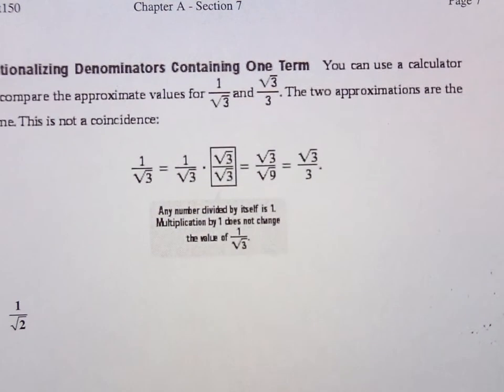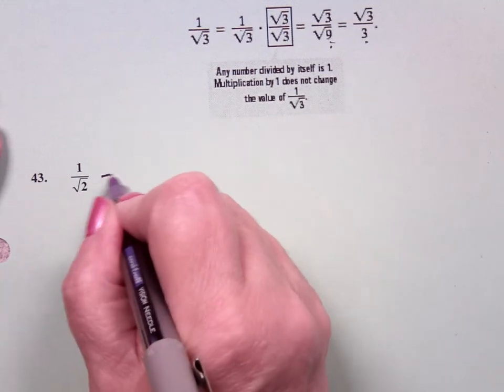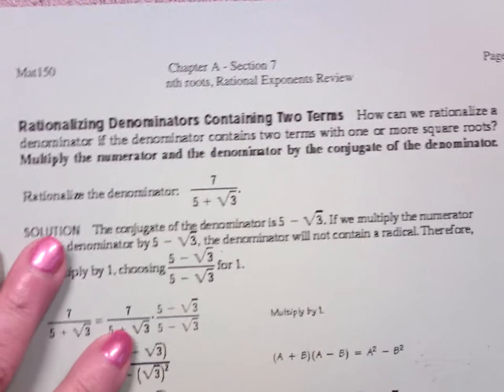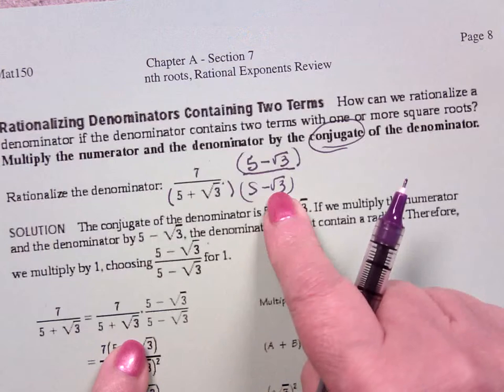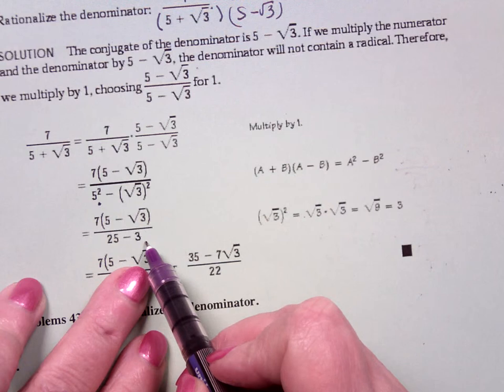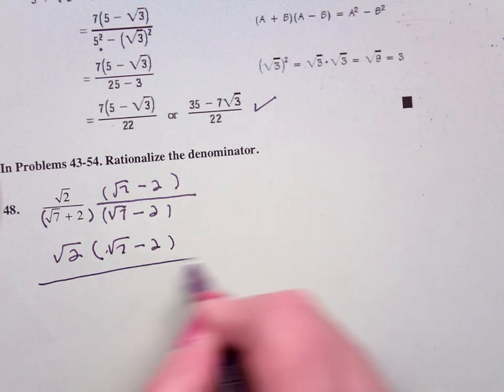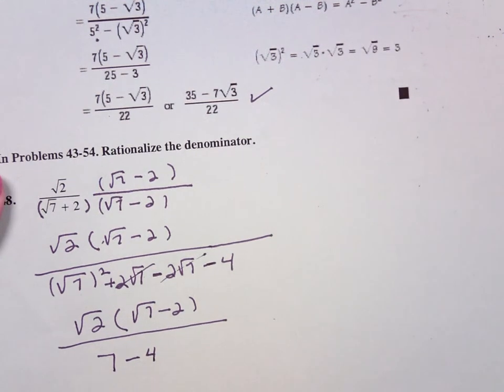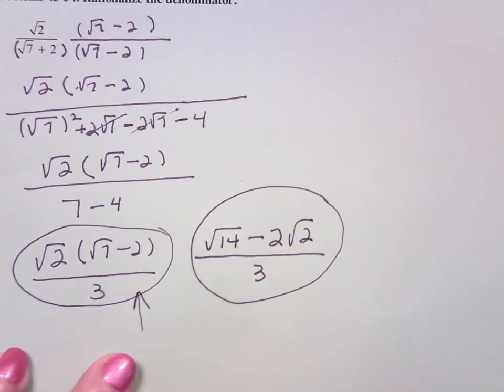150 A7 page 7 8